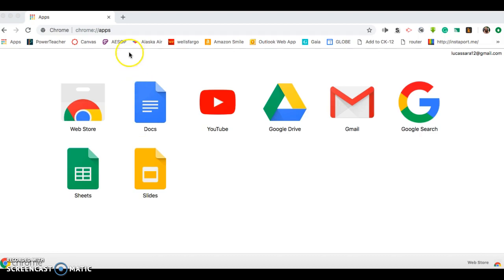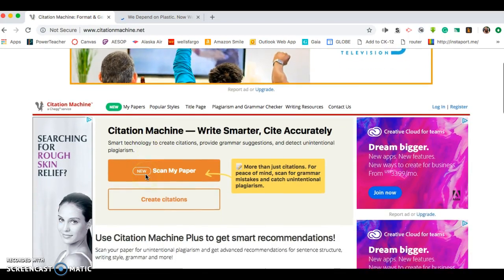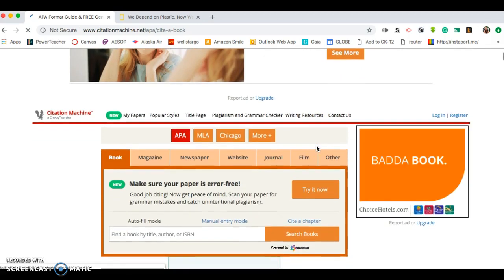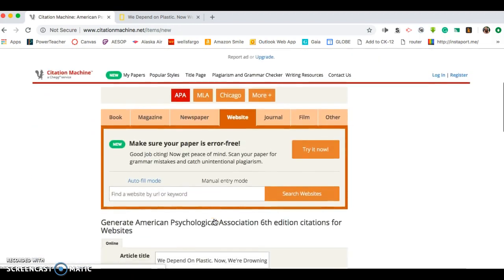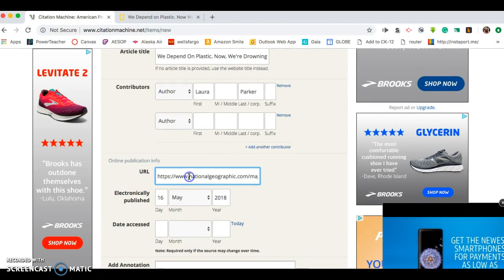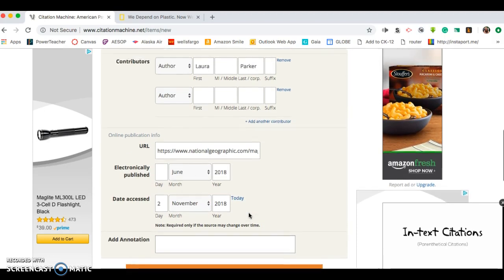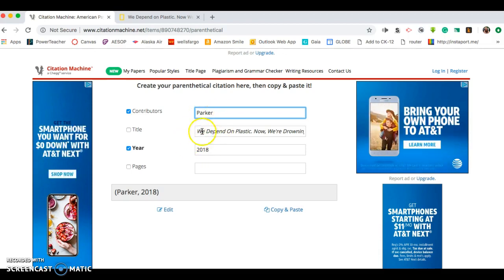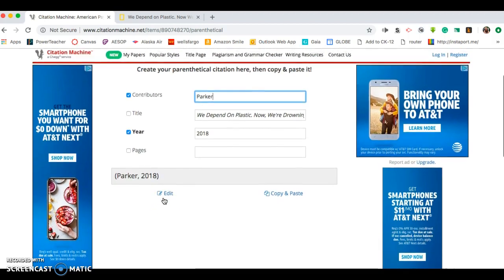Citing sources using citationmachine.net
Use this video to help you cite your sources in APA format for your caring for the Kenai proposal.